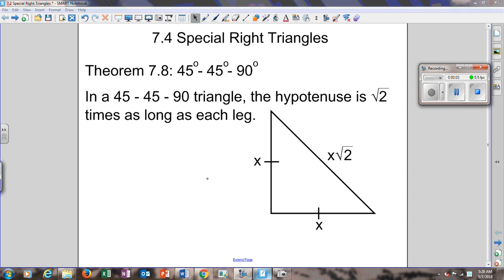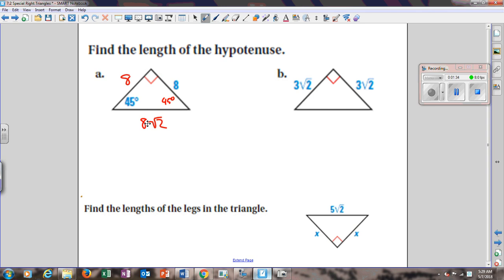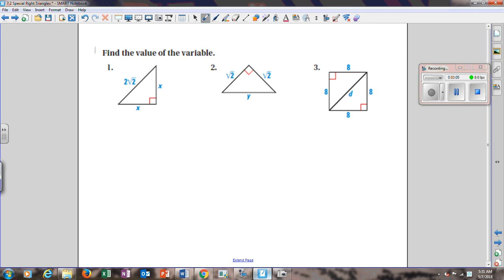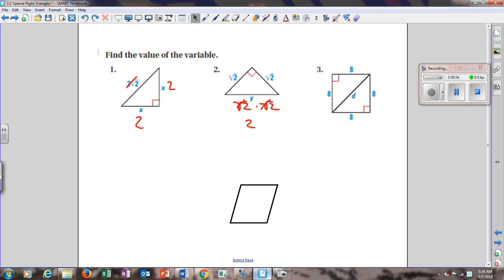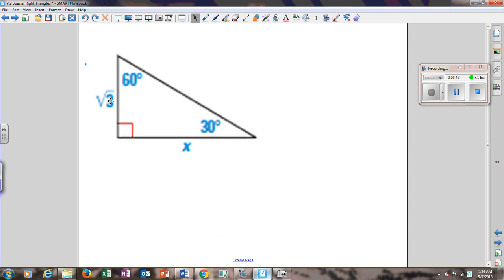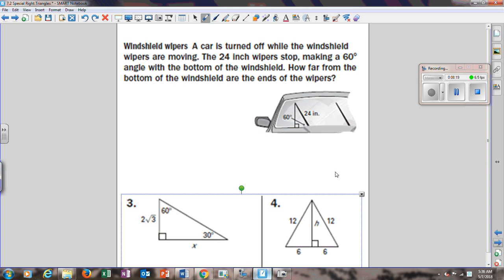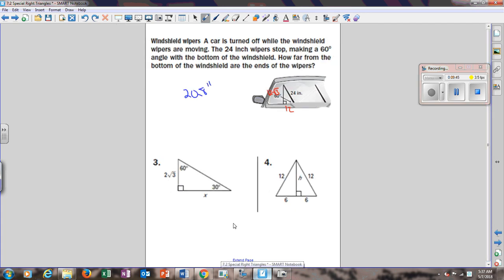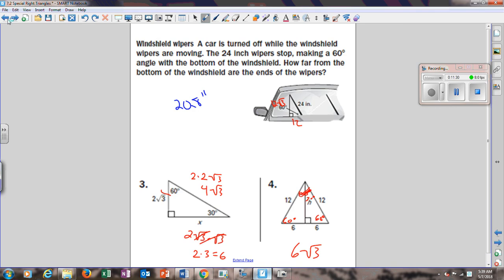Geometry 7 4 Special Right Triangles